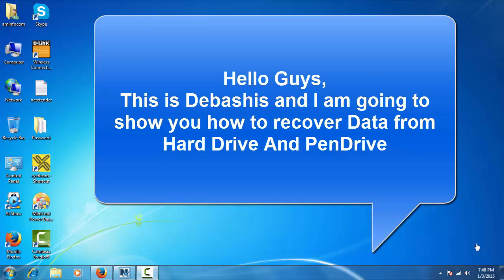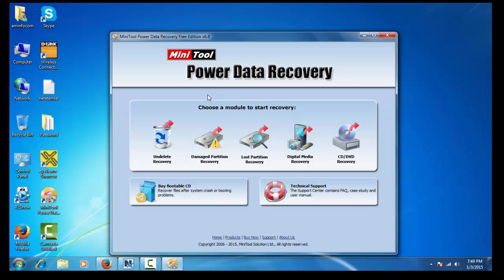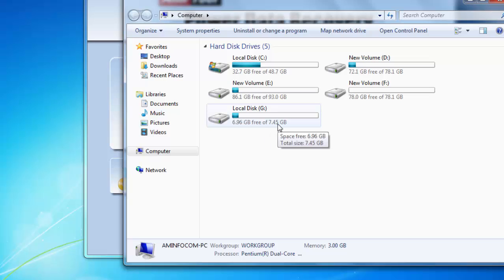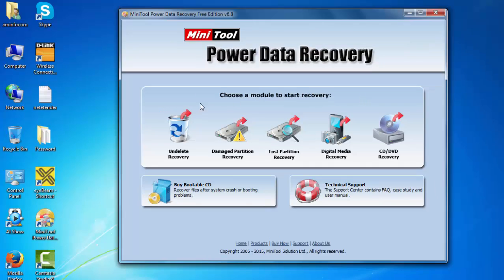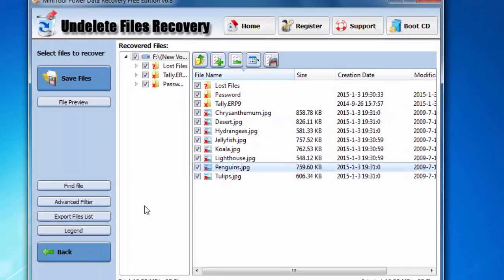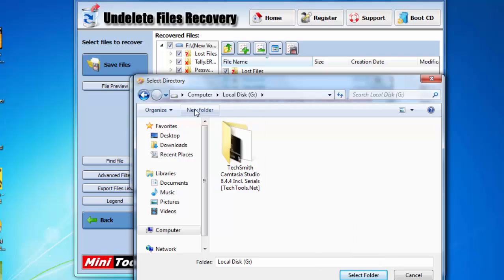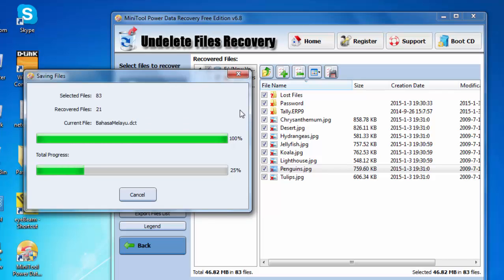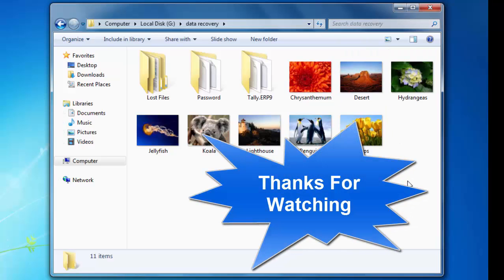How to Recover Lost Data Using Mini Tool Power Data Recovery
Lost Data Recovery From Hard Disk Drive Step By Step